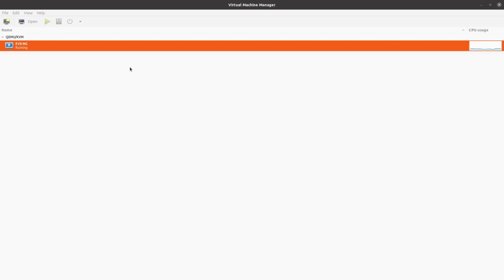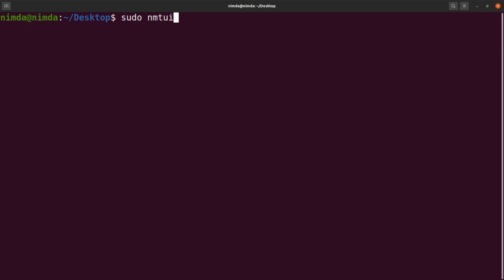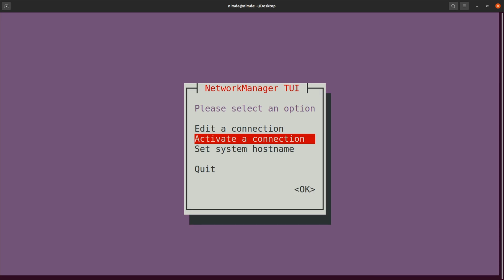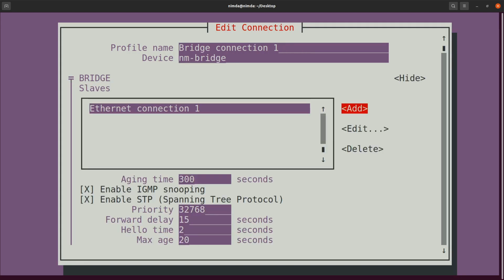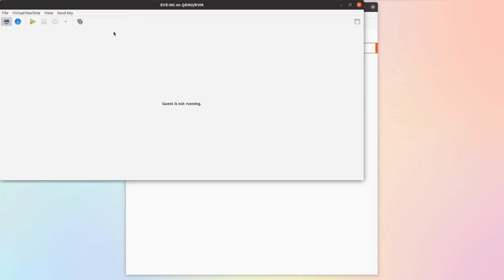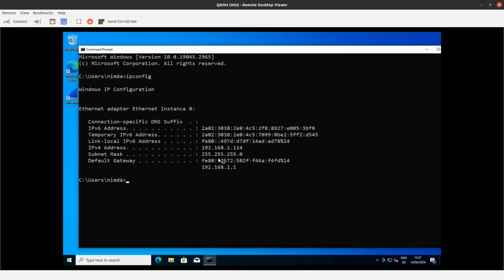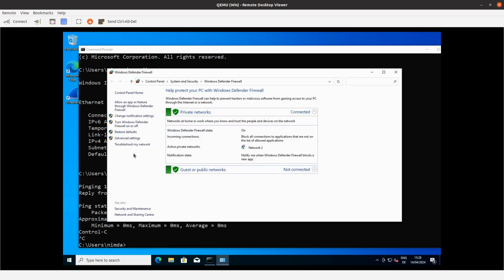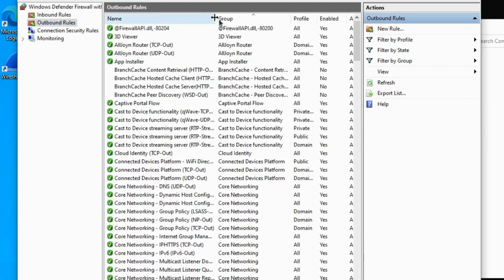QEMU VMs on Home Network (Ubuntu Host)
Today I'll show you how to configure your QEMU VMs to receive an IP address from your local router's DHCP range. This can be done with a bridge. I'll show you how to attach the physical interface of your machine to that bridge. It's pretty easy. Afterwards I'll show you how to configure the Qemu virtual machine so its interface is attached to the bridge as well. You can think of the bridge as a L2 switch on which your computer and your virtual machines reside. This allows the Qemu VMs to "be" on your physical LAN. They will receive an IP address from your local router as if they were connected to it. Additionally, I'll show you how to delete the configuration in case you want to revert it. If you use EVE-NG, all your virtual machines inside EVE-NG will be on your home network as well. Of course, this tutorial will work for any Qemu virtual machine. If you want to know more about the details, you can watch this video Big thumbs up to that guy for showing how it is done.